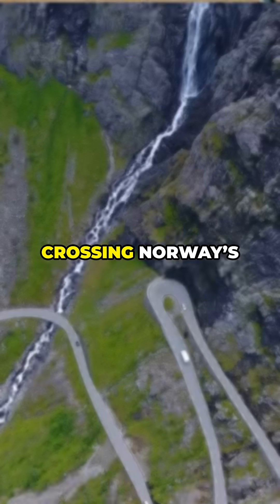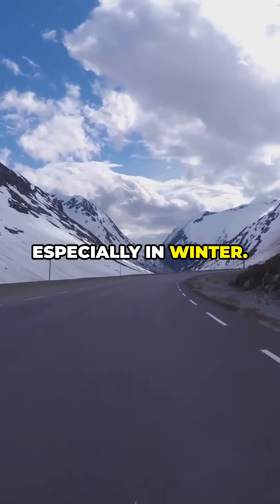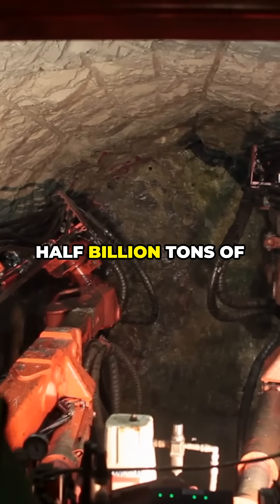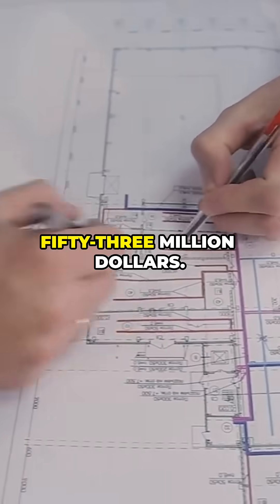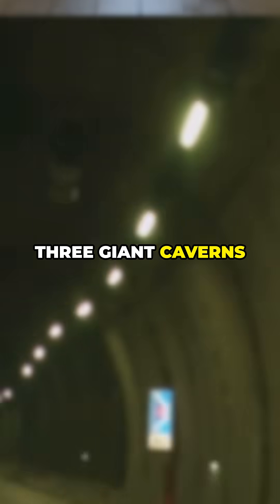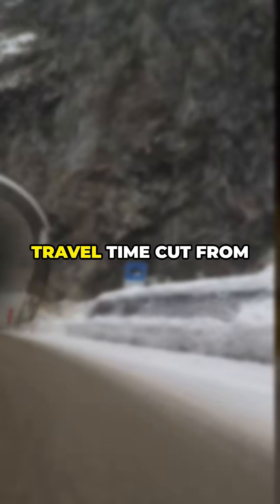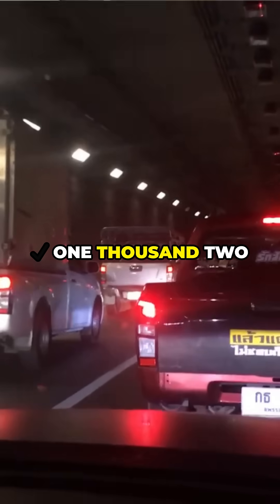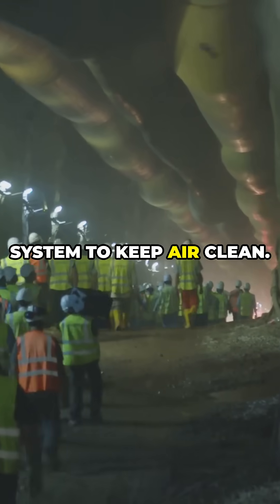Norway’s $153M Mega-Tunnel 🚗💨 — With FAKE SUNRISES Inside! 🌅🚘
Experience the thrill of Norway’s Lærdal Tunnel, the world’s longest road tunnel! 🌍🚇
Imagine driving through total darkness for 20 minutes—a jaw-dropping feat of engineering that slashes travel time from one hour to just 20 minutes! ⏳💨
Before this mega-tunnel, the icy roads of the Aurland Mountains were a driver’s worst nightmare ❄️😱—plagued by avalanches and brutal storms. But Norway said "no more!" and dug deeper than ever, blasting through 2.5 BILLION tons of rock 💥⛏️ to create a safer, faster route.
Here’s the genius twist: Giant caverns with stunning blue-and-gold lighting 🌅✨ mimic sunrise to keep drivers alert. No tunnel had ever tried this before!
Now, 1,200 vehicles 🚗🚛 cruise through daily, proving this $153M marvel was worth every penny.
So… could YOU handle the world’s longest road tunnel?